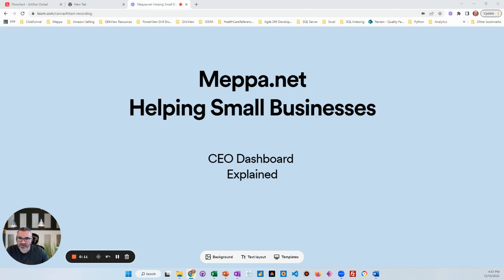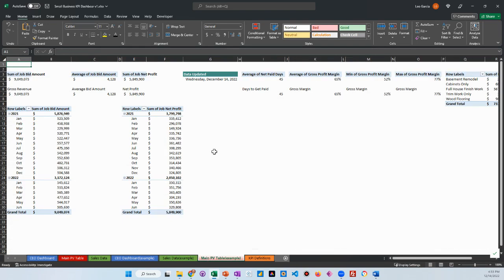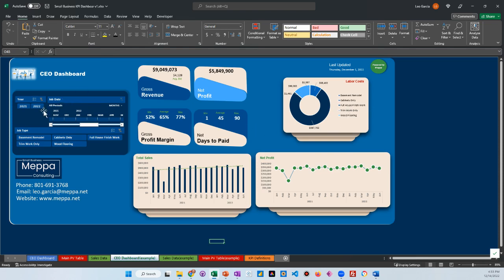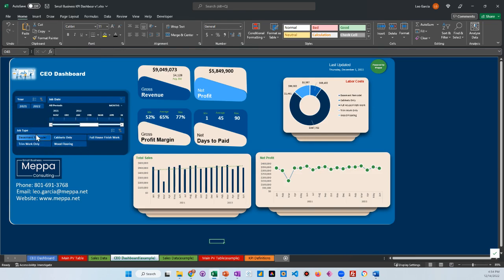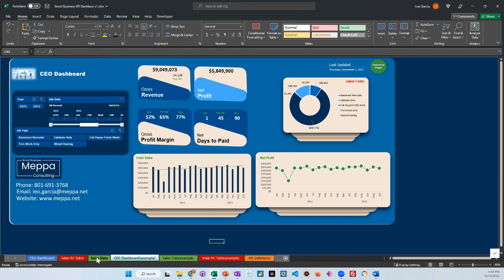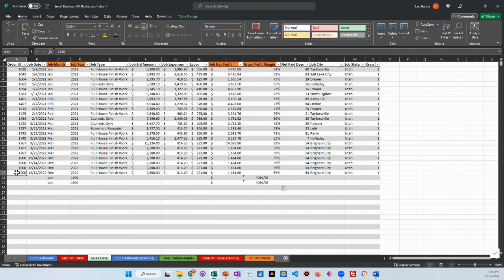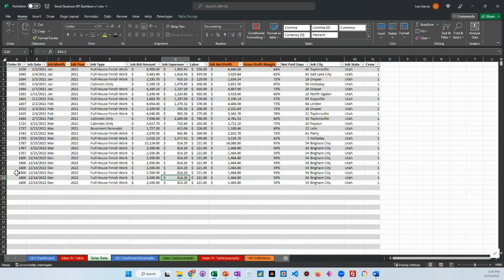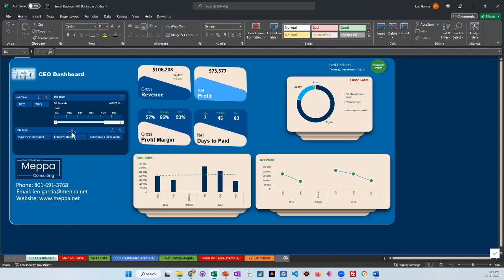CEO Dashboard How To Setup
How to setup your CEO Dashboard by Meppa.net